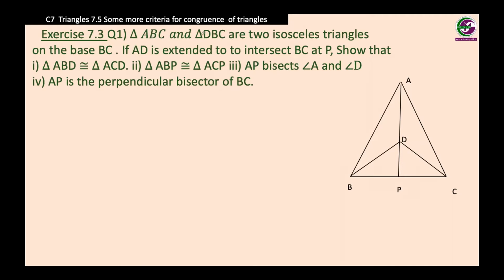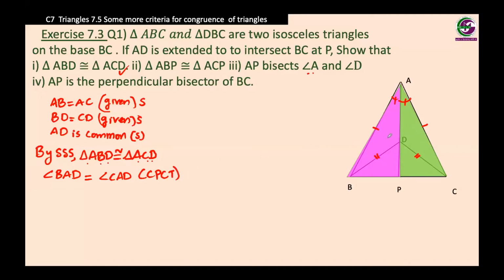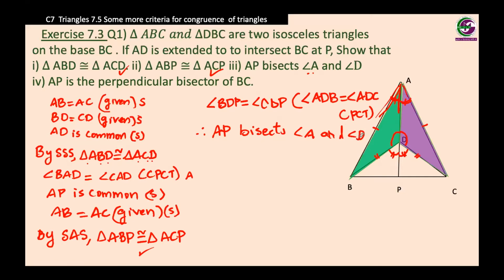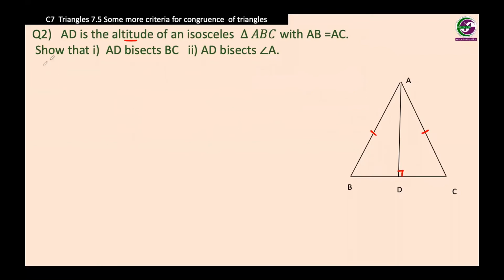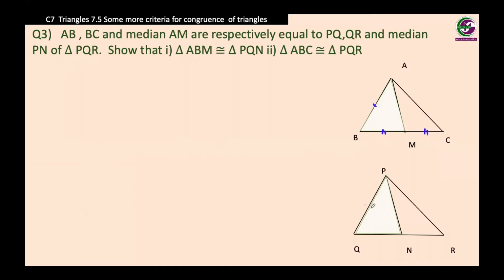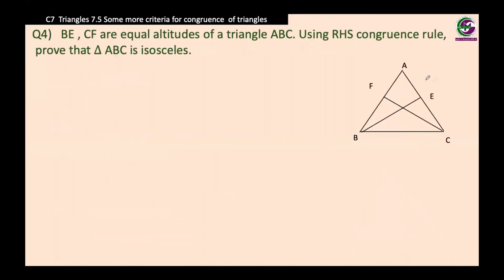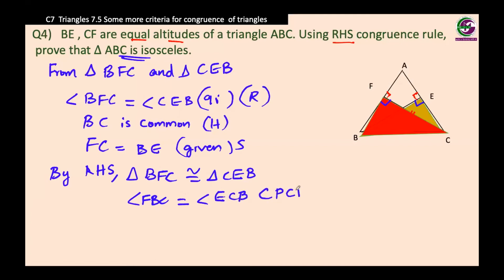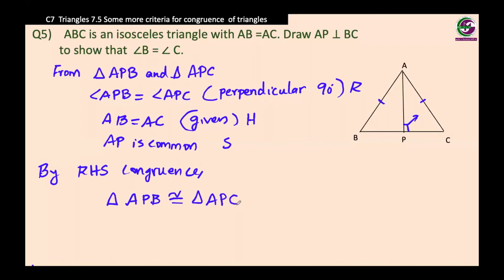Triangles| CBSE(NCERT) Class 9 | SSS and RHS congruence| Exercise 7.3 explained | P 37| me.u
Examples related to SSS and RHS congruence rule is worked in this video. This includes exercise 7.3 which also applies SAS and ASA congruence rule.